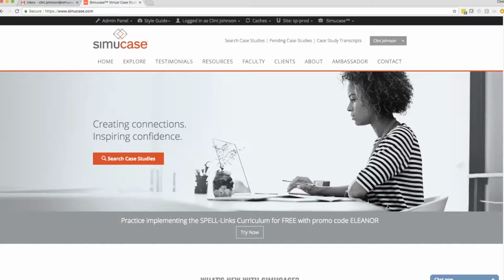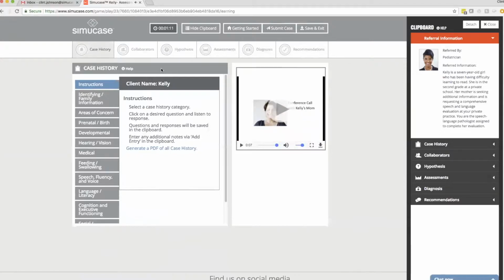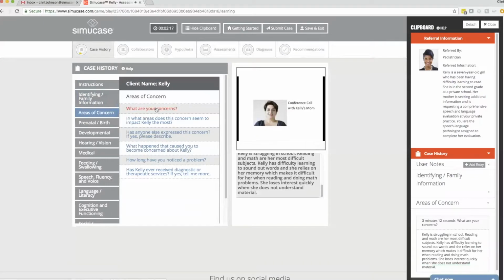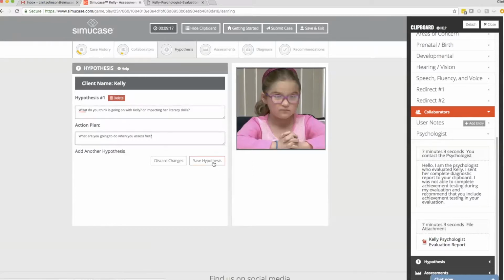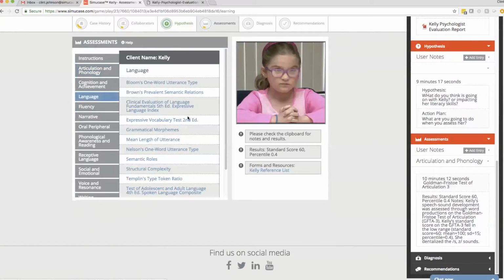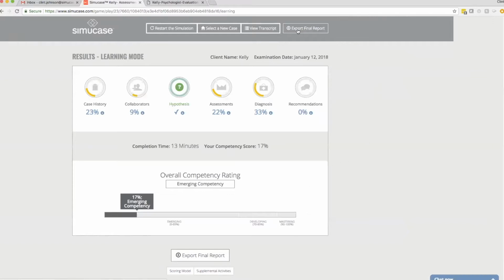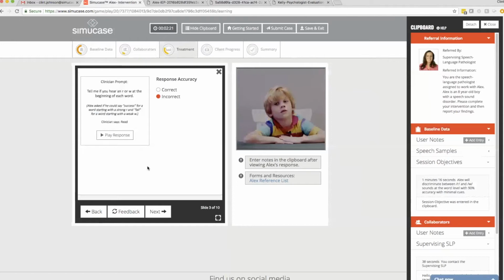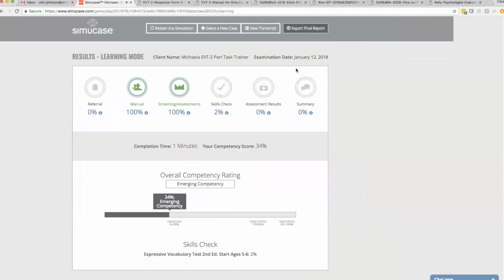Simucase Student Training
Provides an introduction to the learning platform and an overview of the different types of cases and features available in Simucase.